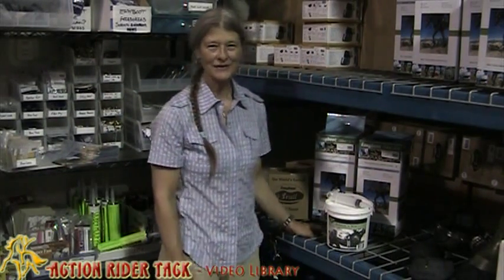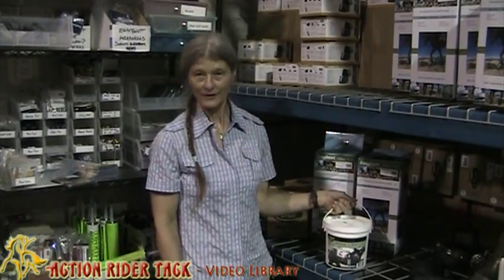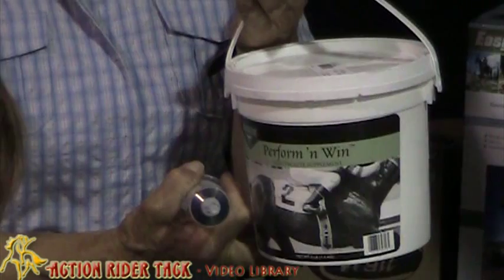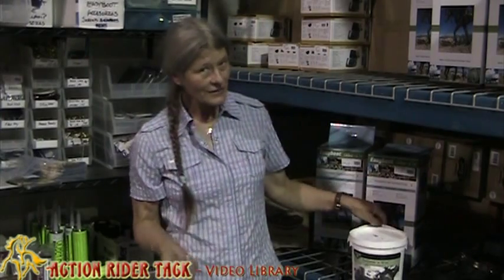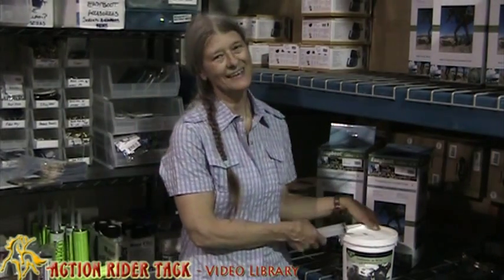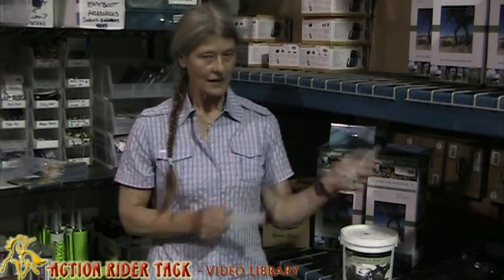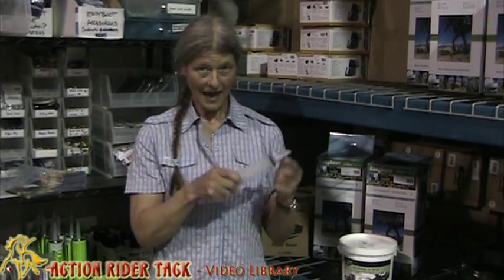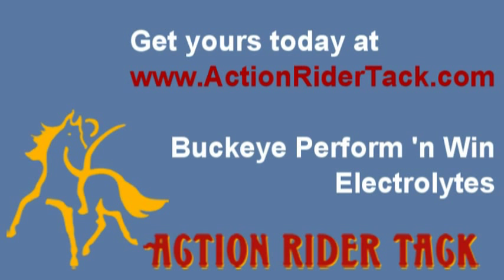When Use Electrolytes for Your Horse?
- Julie talks about why you would use electrolytes for your horse and her preferred product: Buckeye Perform 'n Win. She talks about the importance of palatability (tasty), deliverability and the need for a syringe in your equine's tack room.